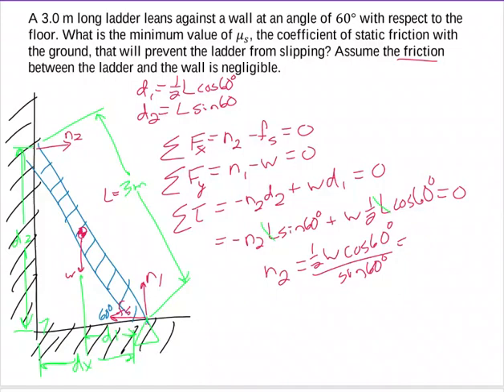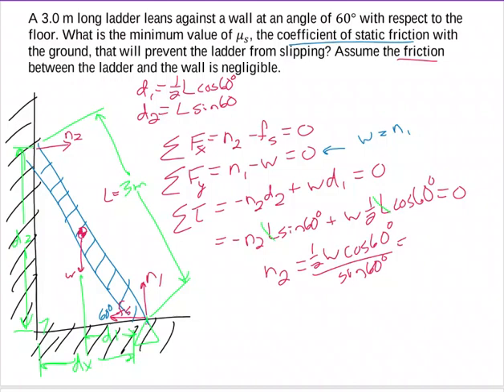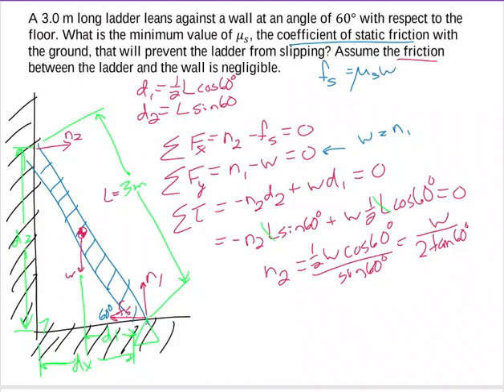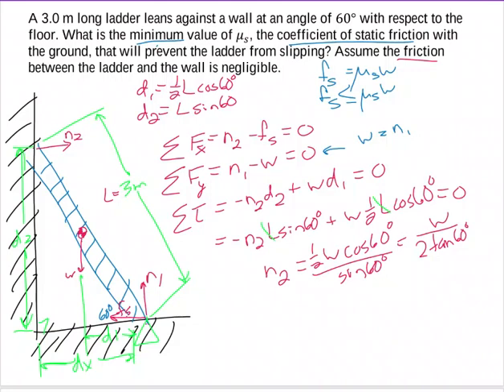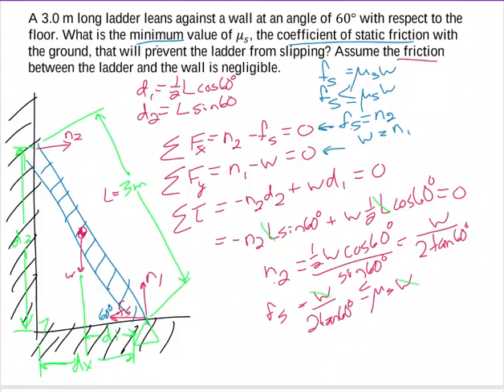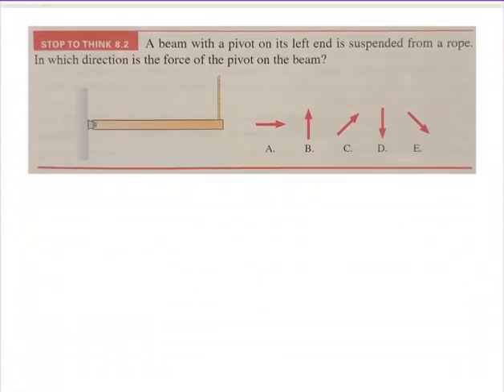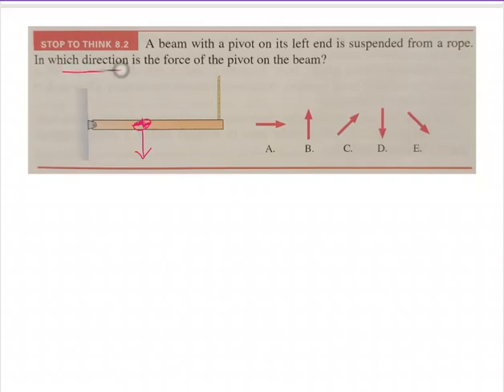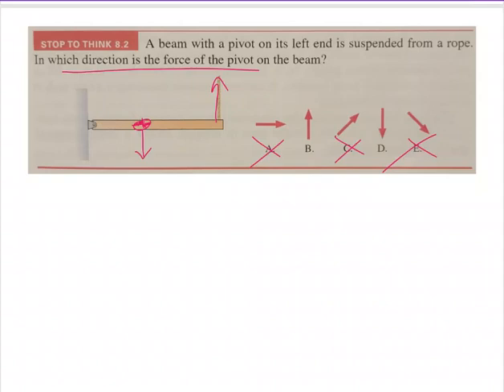P8 1 Torque and Static Equilibrium part 2